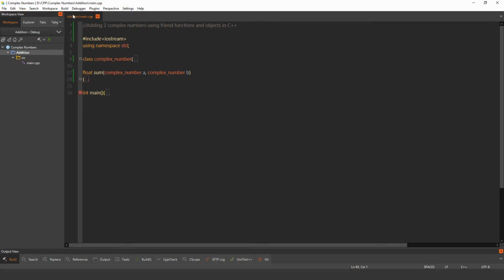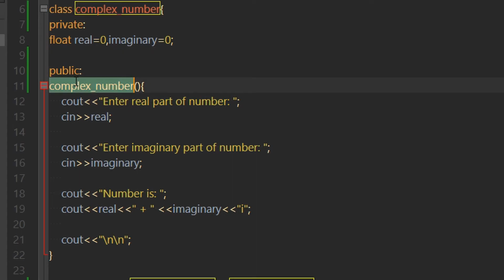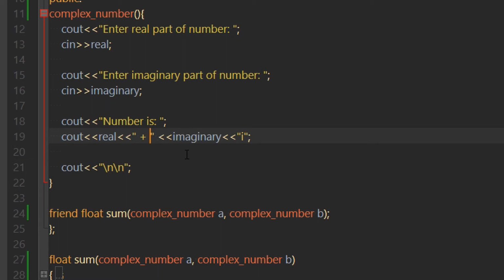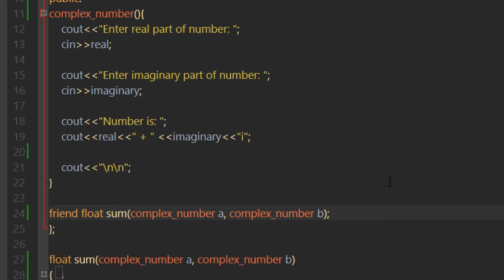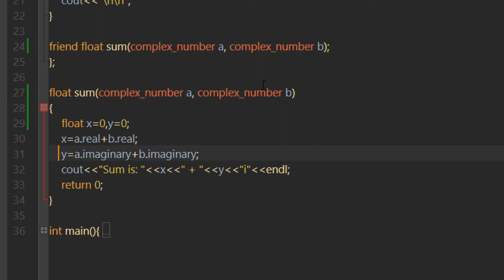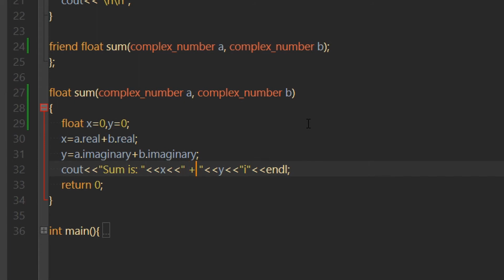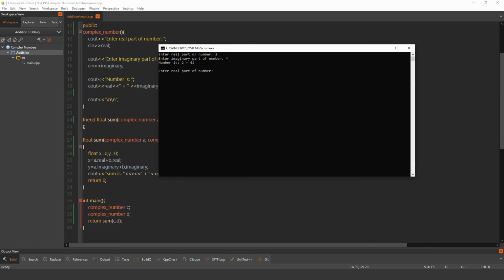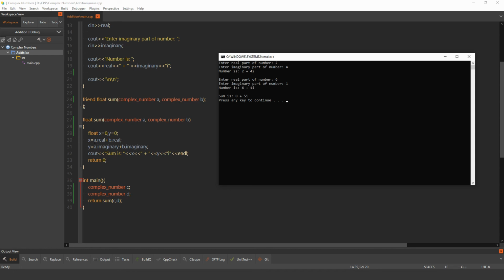Add 2 Complex numbers using OBJECT, CLASS and Friend Function in C++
Quick and easy method to calculate sum of 2 complex numbers using friend function, object and Clas in C++